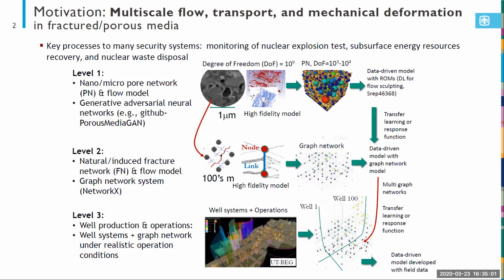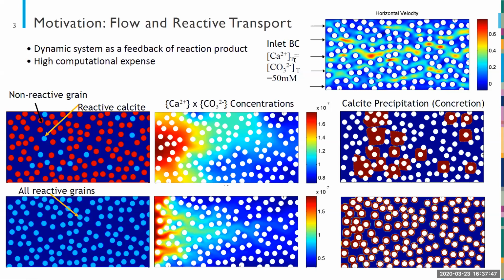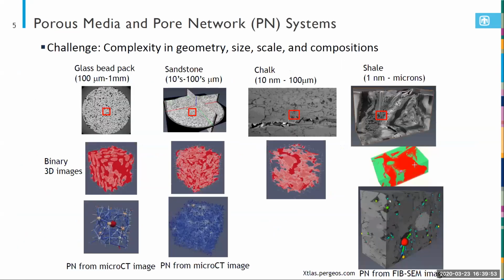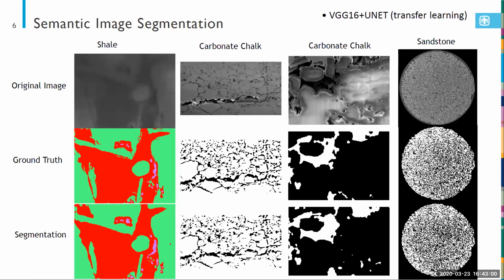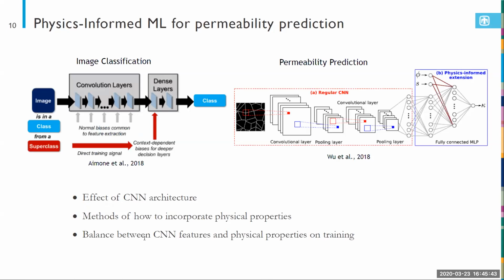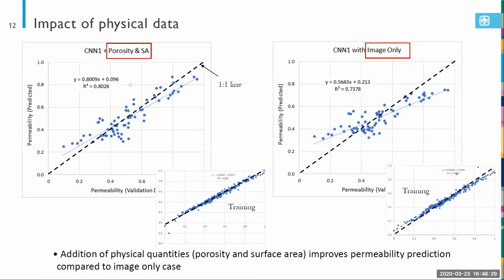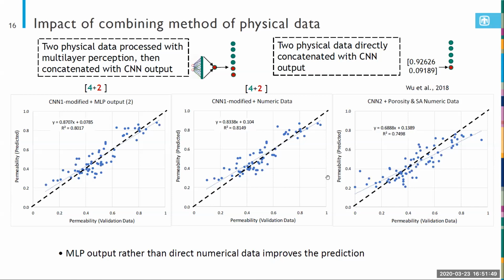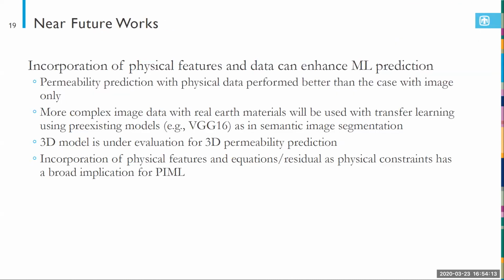Permeability Prediction of Porous Media using CNN with Physical Properties by Hongkyu Yoon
Hongkyu Yoon (SNL), "Permeability Prediction of Porous Media using Convolutional Neural Networks with Physical Properties"

Permeability prediction of porous media system is very important in many engineering and science domains including earth materials, bio-, solid-materials, and energy applications. In this work we evaluated how machine learning can be used to predict the permeability of porous media with physical properties. An emerging challenge for machine learning/deep learning in engineering and scientific research is the ability to incorporate physics into machine learning process. We used convolutional neural networks (CNNs) to train a set of image data of bead packing and additional physical properties such as porosity and surface area of porous media are used as training data either by feeding them to the fully connected network directly or through the multilayer perception network. Our results clearly show that the optimal neural network architecture and implementation of physics-informed constraints are important to properly improve the model prediction of permeability. A comprehensive analysis of hyperparameters with different CNN architectures and the data implementation scheme of the physical properties need to be performed to optimize our learning system for various porous media system.